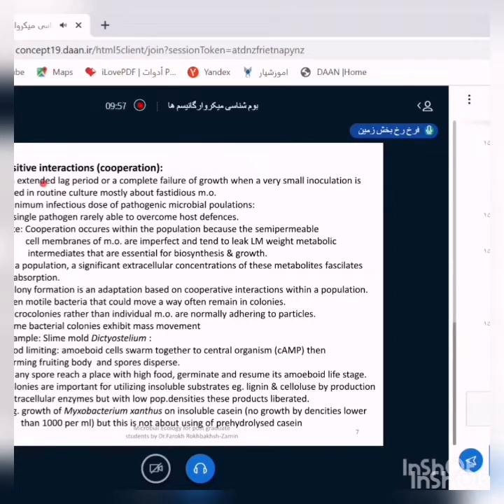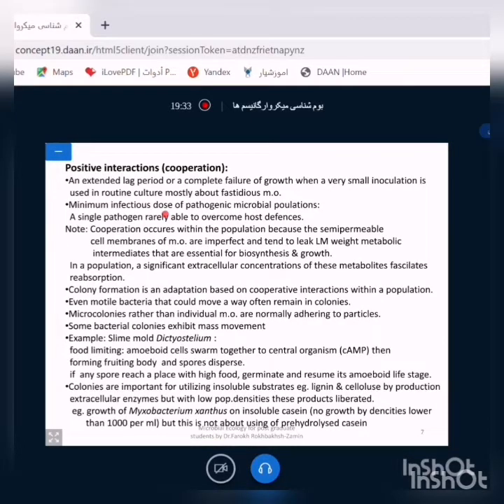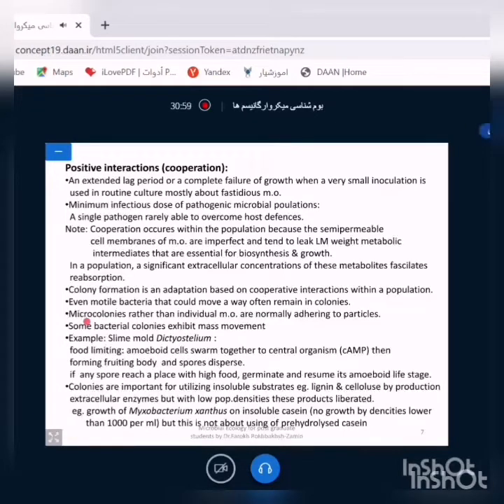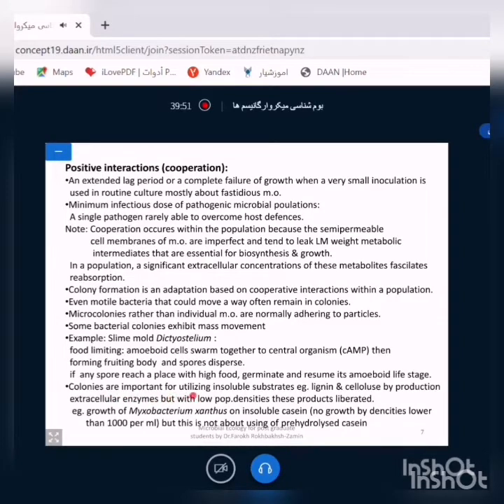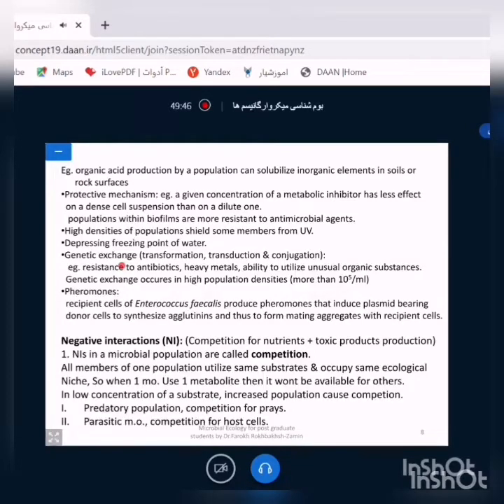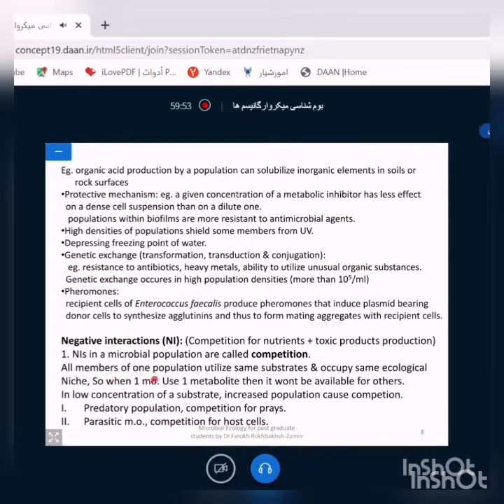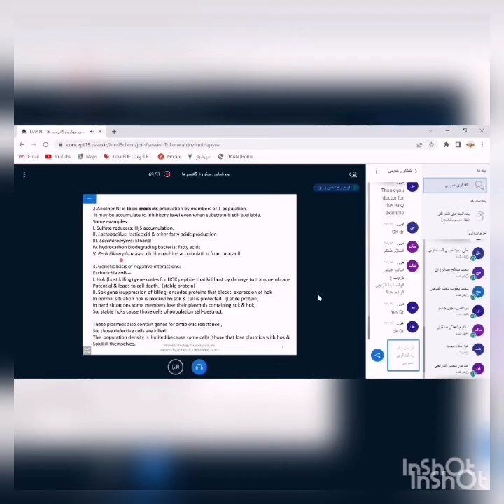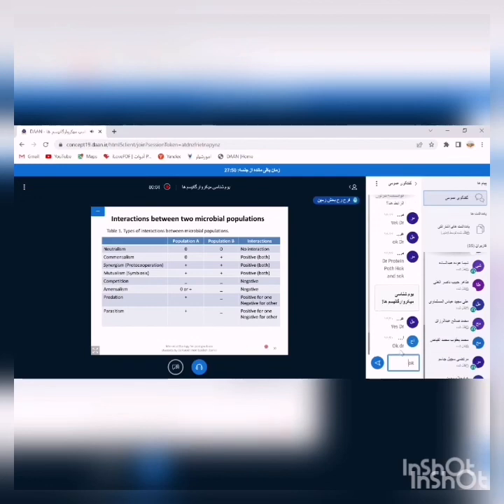بوم شناسی میکروارگانیسم ها 2022 04 24 _ بيئة الاحياء الدقيقة - المحاضرة الثانية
بوم شناسی میکروارگانیسم ها  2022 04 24   _ بيئة الاحياء الدقيقة -  المحاضرة الثانية _ د . فرخ رخ بخش زمين